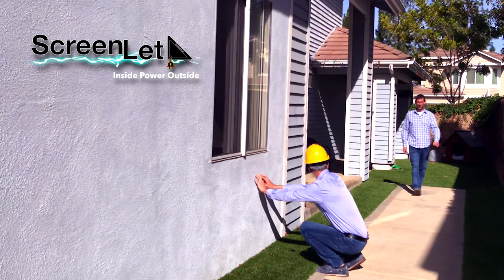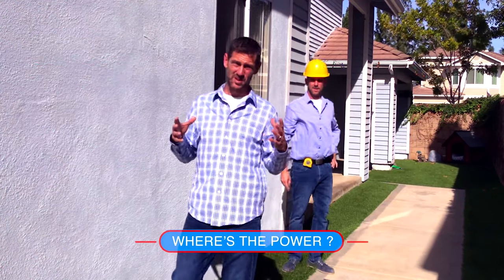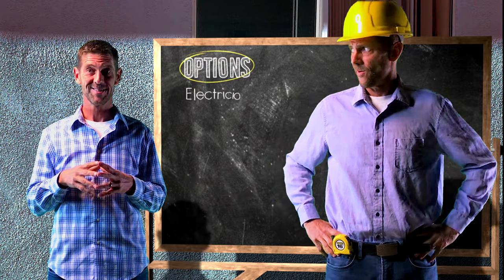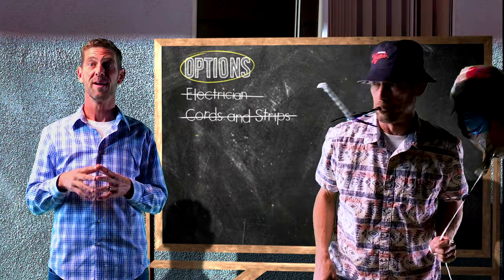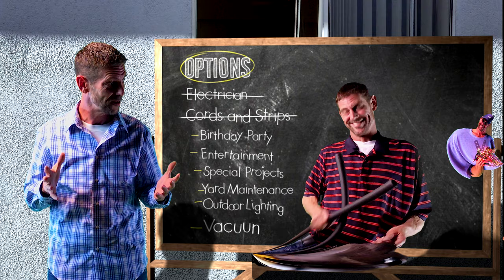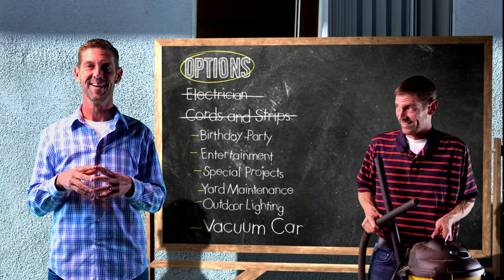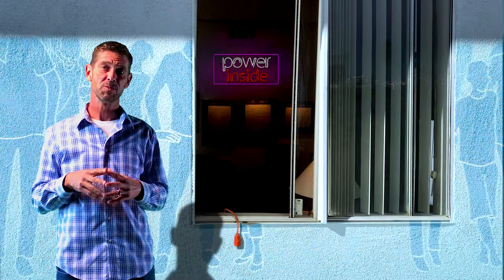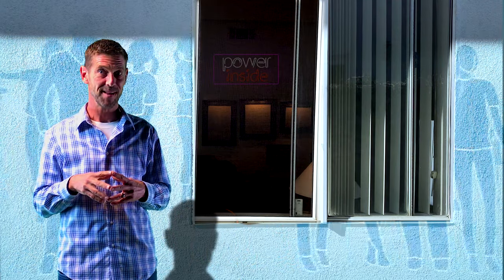Overcome Your Outdoor Power Challenges with ScreenLet. A Window Screen Insert Attachment.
Facing outdoor power challenges? ScreenLet is here to revolutionize your experience! In this video, join Bradford Keatts as he unveils the ingenious ScreenLet, a DIY home-improvement marvel that effortlessly extends your home's power to the outdoors. Say goodbye to the hassle of limited power receptacles and cumbersome extension cords.

🌟 Why ScreenLet? It's not just a product; it's your ultimate power solution. Whether it's for a vibrant birthday bash, meticulous yard maintenance, or convenient outdoor lighting, this window screen insert ensures you have the power where and when you need it most. It's about time you enjoy the freedom of having ample power right at your window, seamlessly blending with your natural behavior, and enhancing the functionality of your living space without compromising on aesthetics or safety.

✅ Easy Installation: Discover how ScreenLet's patented design allows for quick and hassle-free setup, perfectly attaching to any standard window screen.

Join the ScreenLet community today and empower your outdoor activities with unmatched convenience and efficiency!